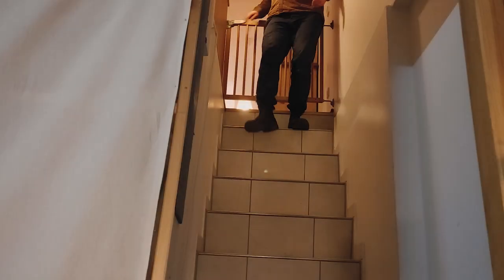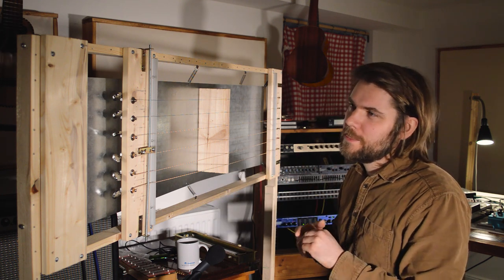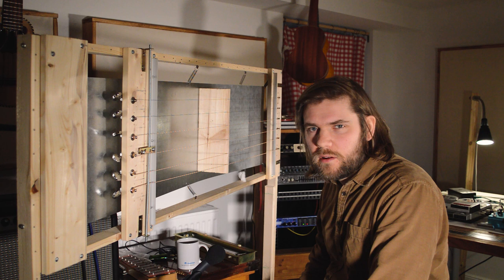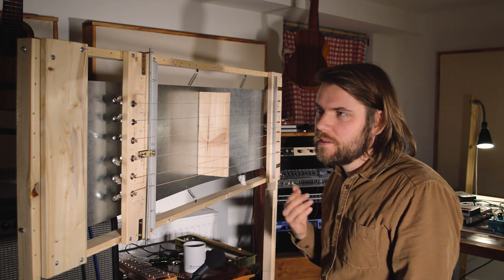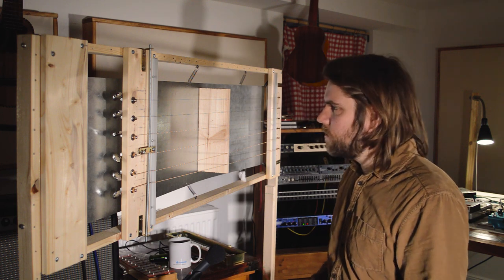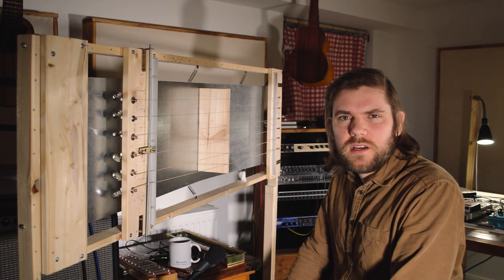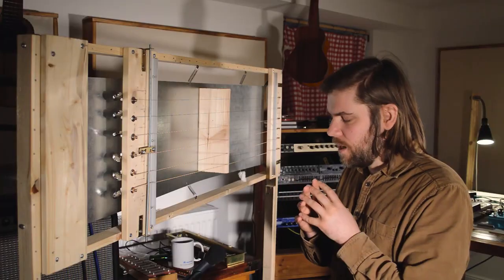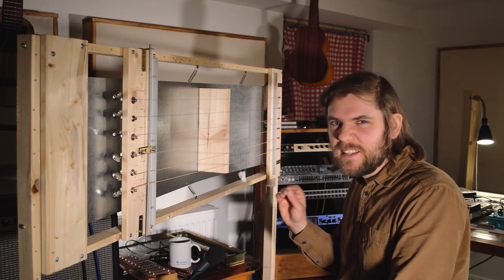Steel Plate Harp - A New Musical Instrument Made From A Sheet Of Steel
The Steel Plate Harp is my latest creation. It's a new musical Instrument made from a large sheet of steel.

The Steel Plate Harp creates its sound by the frequencies reverberating across the large steel plate. The Sheet of Steel is suspended in a frame by springs to get the maximum sound. The inspiration for this was a Plate Reverb which was an analog way of getting reverb back in the day.

Join me as we go into how this thing sounds, how and why I decided to build it and what the possibilities are with an instrument like this.

Join my Song Club and get access to FREE course material, my community and chat with me Directly